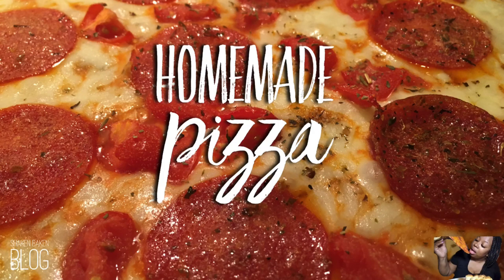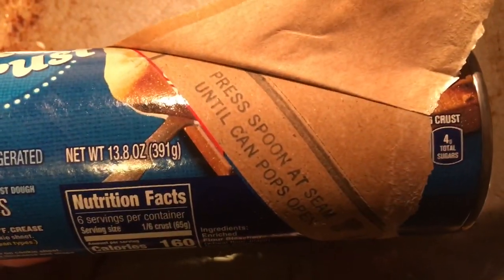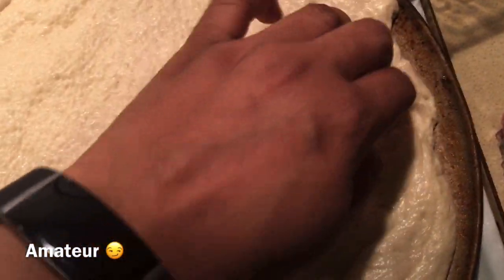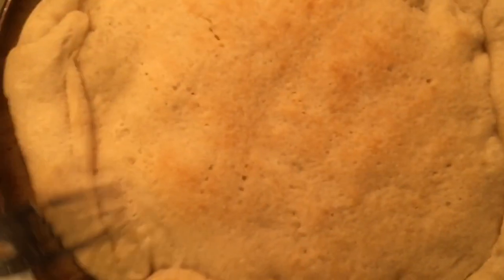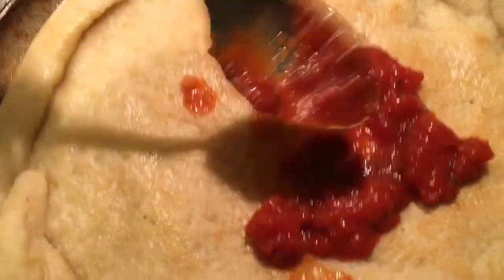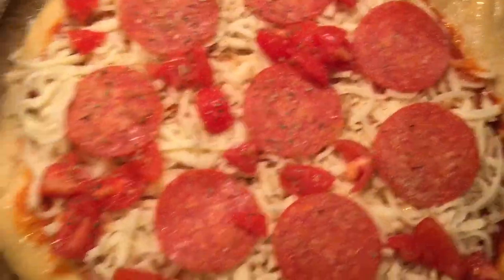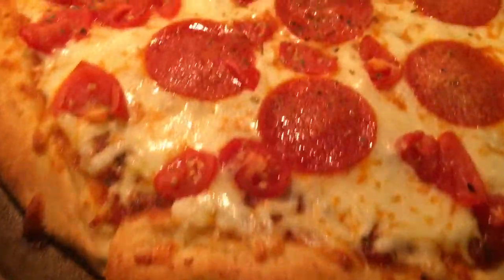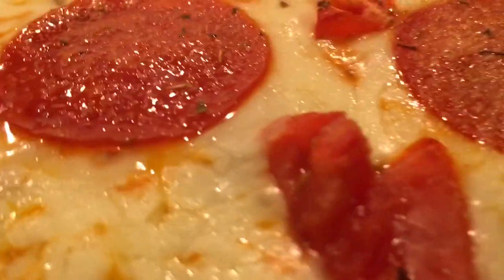Making Pizza at Home| With Pillsbury Pizza Dough | Quick and Easy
What I’m eating?
Pizza of course!
Who says we can’t make our own homemadepizza ? During these times not only is it safer for us to cook in our own kitchens but it gives us a chance to put another notch on that culinary belt. Today we are makingpizzaathome. Can’t hurt to try right?
And guess what if you’re hungry and you want it quick...you probably have the ingredients in your house already. Some leftover sauce, a few tomatoes, pepperoni and cheese is all you need. Crazy right?
This recipe uses pillsburypizzadough because everybody is buying up flour and yeast to make bread! and of course add any of YOUR favorite toppings...Let's get our pizza on!

For recipes, food requests, and general “LOVE” mail

For less chewing more lifestyle channel follow:
STEPH B IN CHARGE